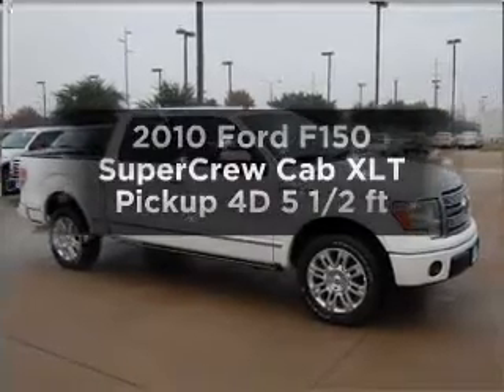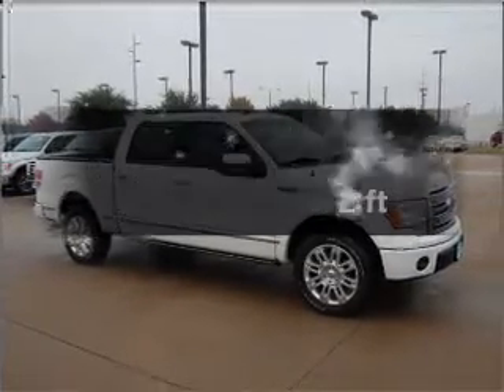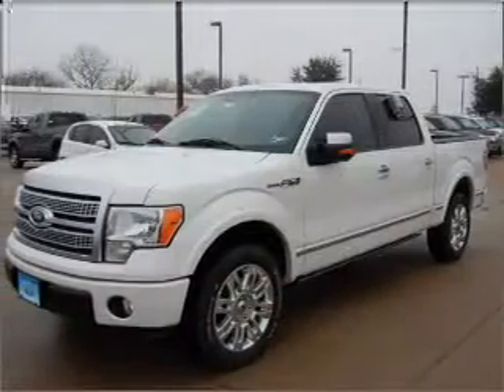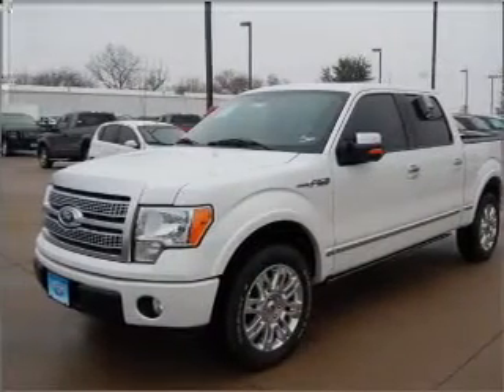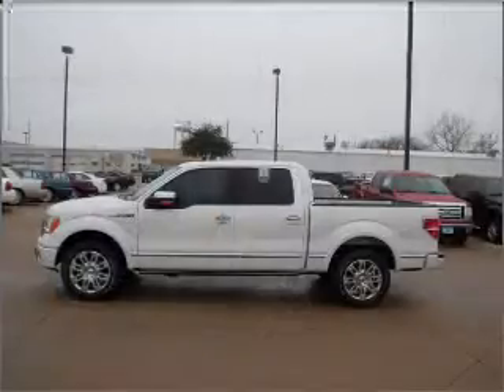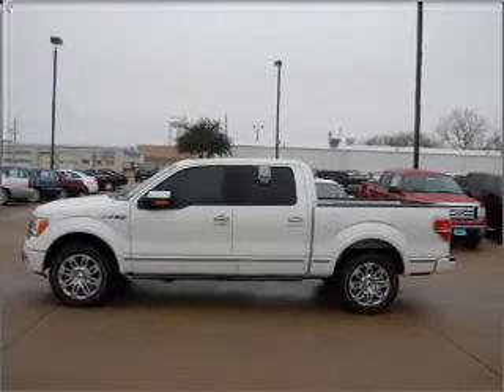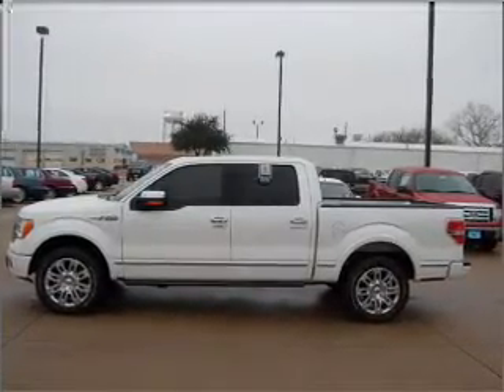2010 Ford F150 SuperCrew Cab - Garland TX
Year: 2010
Make: Ford
Model: F150 SuperCrew Cab
Trim: XLT Pickup 4D 5 1/2 ft
Engine: 8 cylinder 5.4 liter flex fuel
Transmission:
Color: White
Mileage: 8
Address:
3601 S. Shiloh Ave